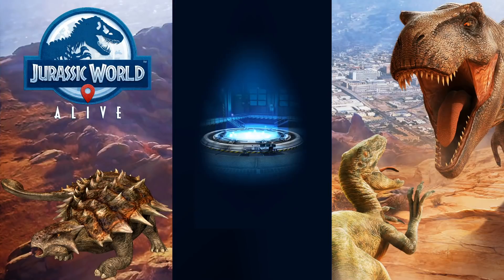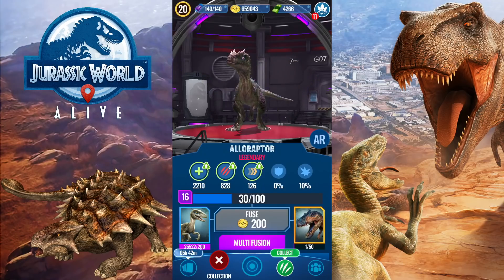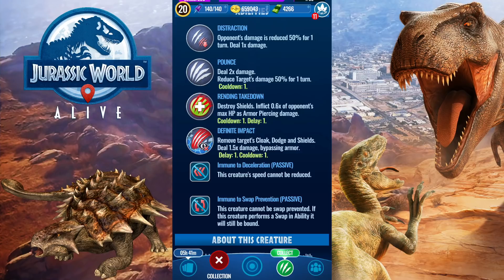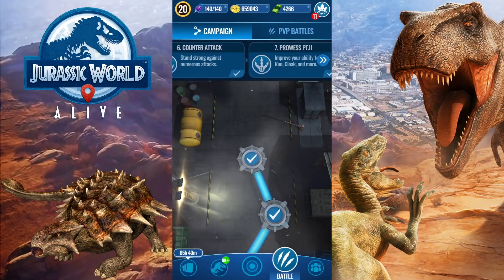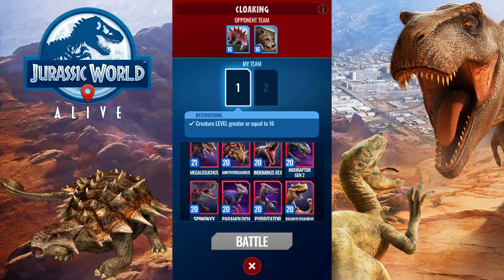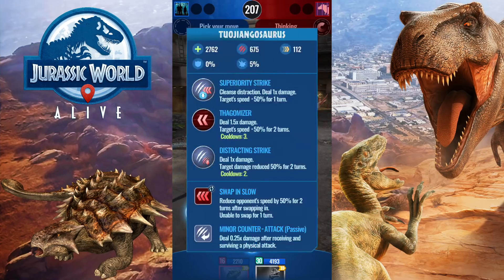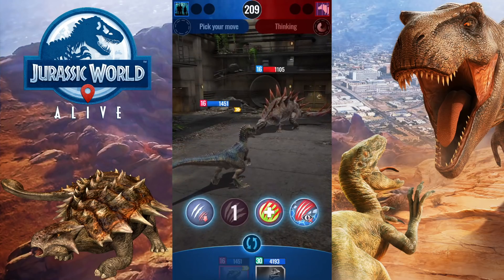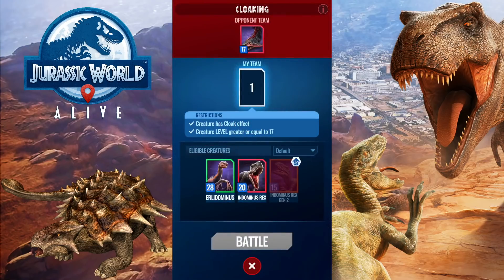ALLORAPTOR IS UNDERRATED! LEGENDARY ALLORAPTOR SHOWCASE! | Jurassic World Alive 1.11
Video Title: ALLORAPTOR IS UNDERRATED! LEGENDARY ALLORAPTOR SHOWCASE! | Jurassic World Alive 1.11

Creating the Legendary Hybrid Alloraptor in Jurassic World Alive 1.11